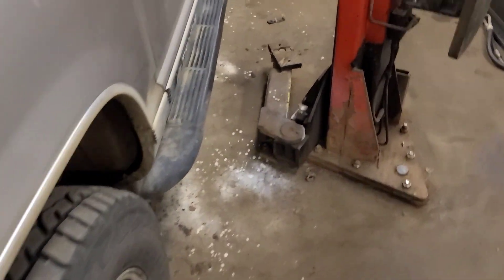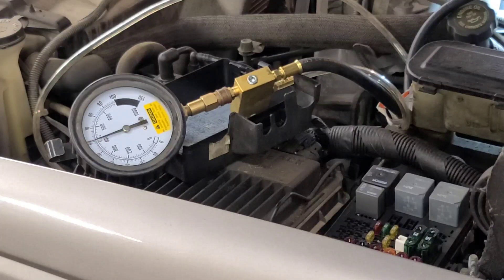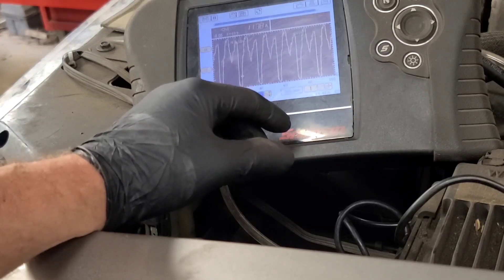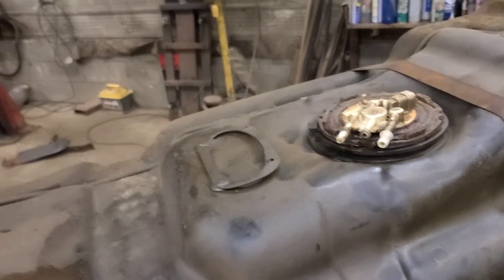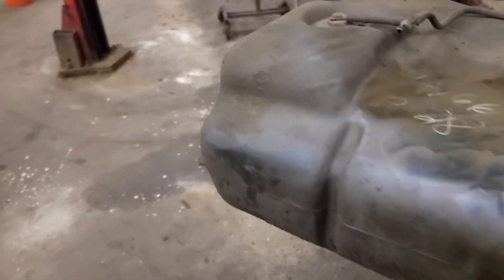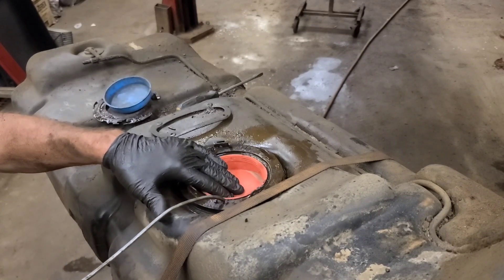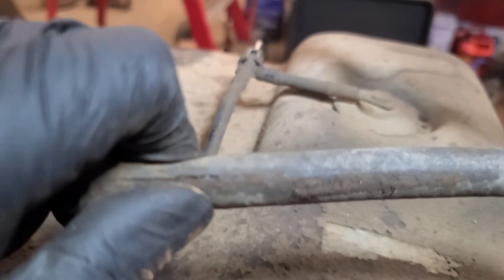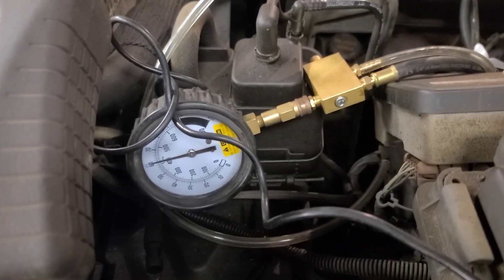1999 Tahoe 5.7 Crank No-Start Fuel Pump Testing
This 1999 Tahoe would crank but not run. Started on propane. Started during testing but current ramping the pump shows worn armature.